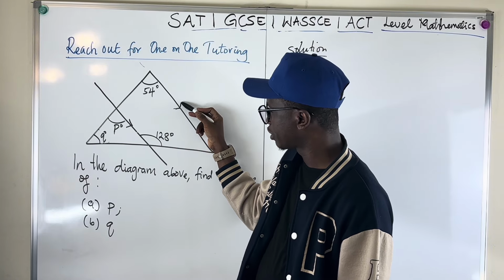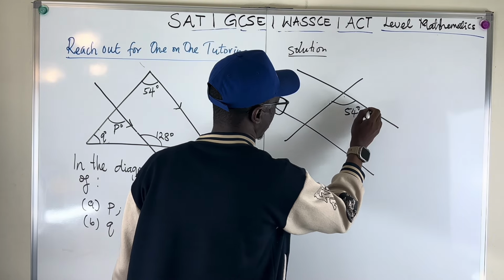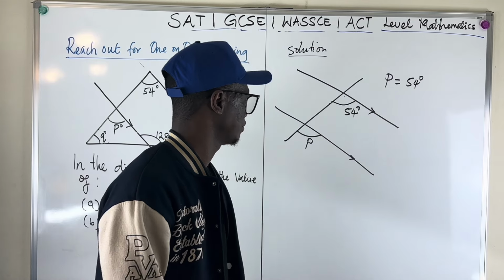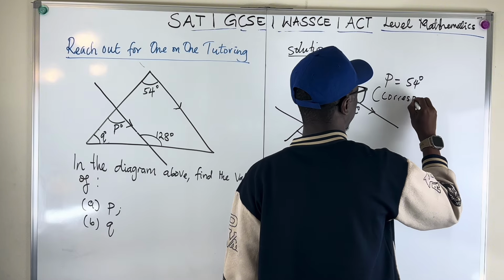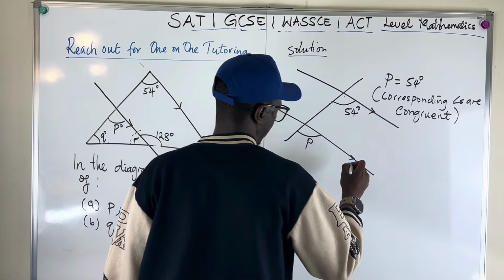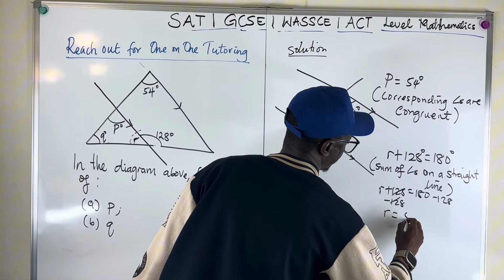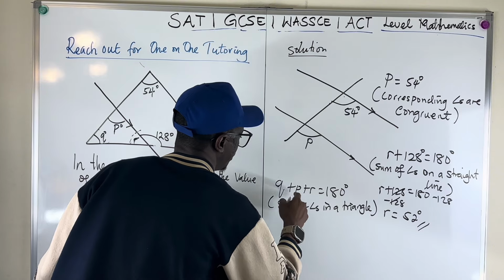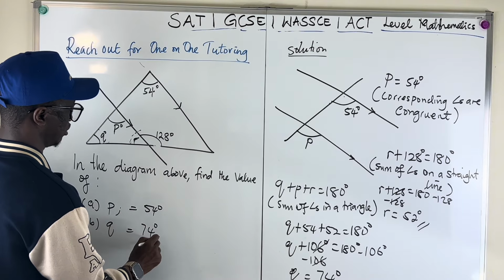Master Geometry Angles in Minutes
If you are struggling with geometry, this is for you. Especially parallel lines.
In this video I solved a parallel line question under geometry. Learn the basics and pass your next maths exam.